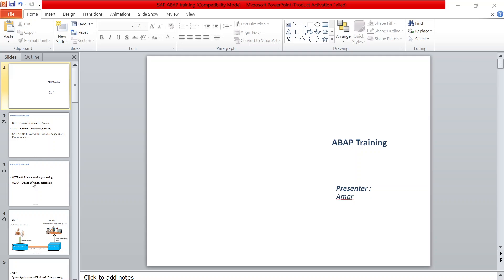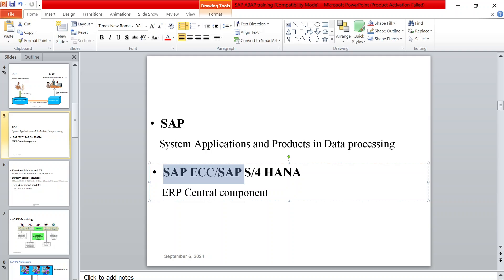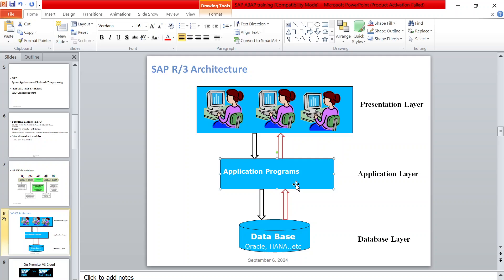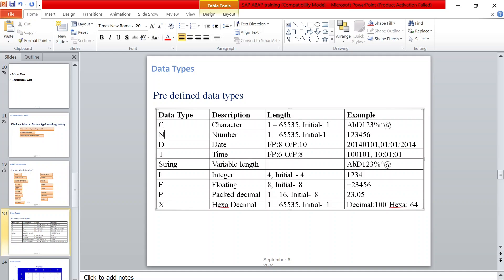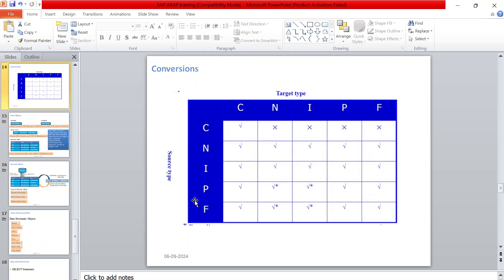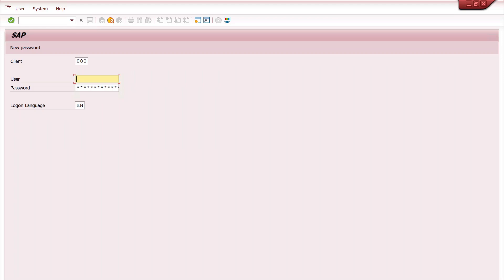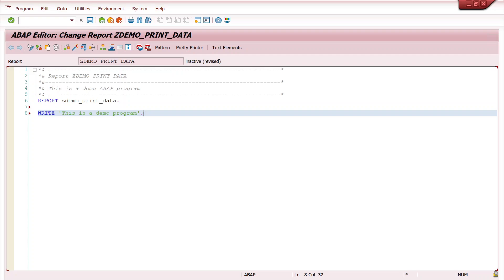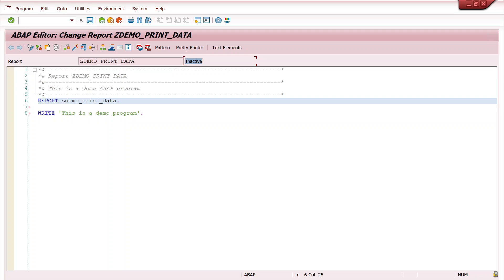B20-CL03 SAP ABAP Introduction Part 3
SAP ABAP Introduction class 3
 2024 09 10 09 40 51